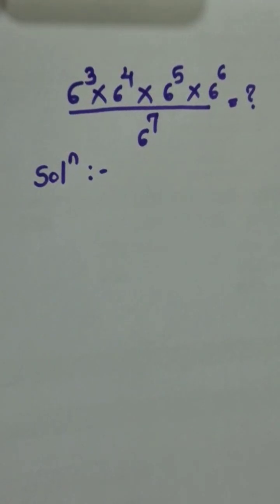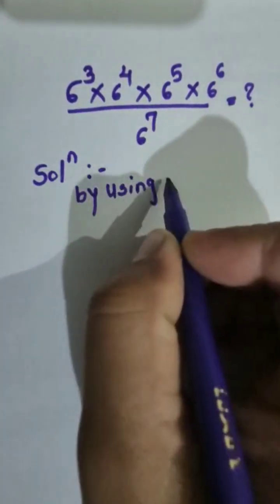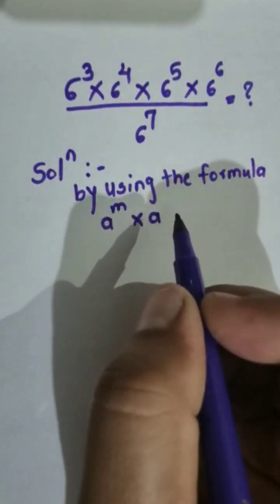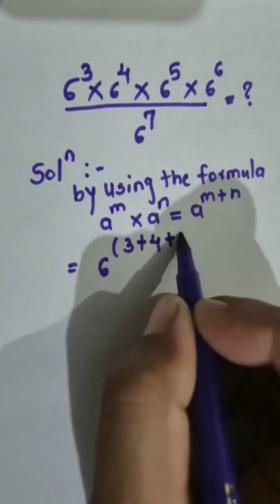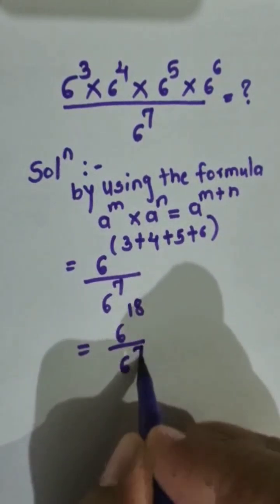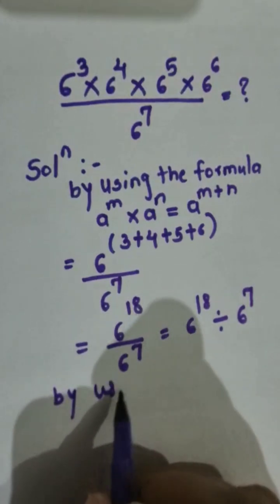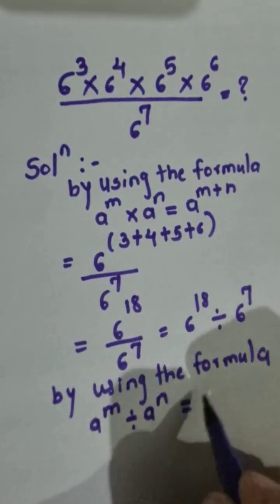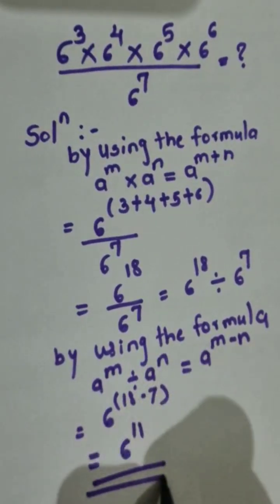Exponential equation solution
Nice 3 digit multiplication short trick#trending#maths#math#shorts#education#youtubeshorts#multiply🤔
ARE YOU GENIUS❓🤓📚
Can you complete this IQ test?
fast addition short trick#trending#maths#mathematics#math#shorts#education#youtubeshorts#addition 🤔🤔
solutions for the exponential equation, exponential equation,
 solve exponential equation,
 exponential equations,
solve an exponential equation,
 solve exponential equations,
 solving a exponential equation,
how to solve exponential equations, exponential equation grade 10,